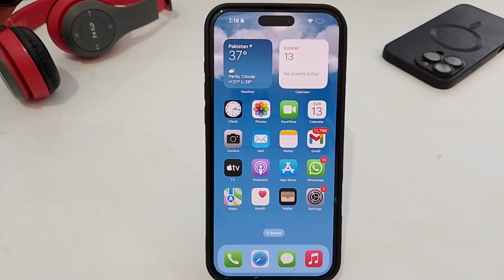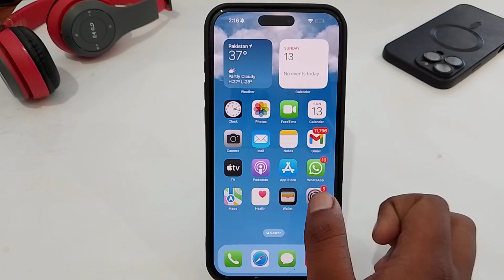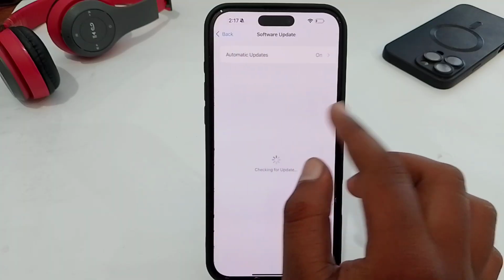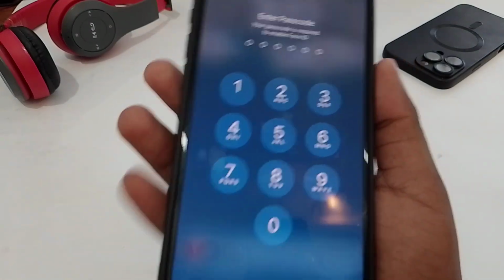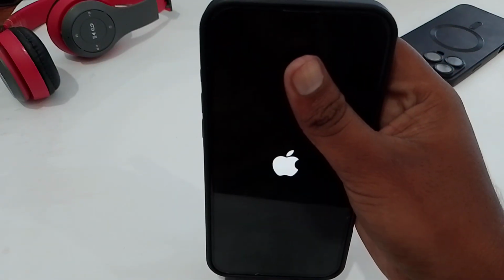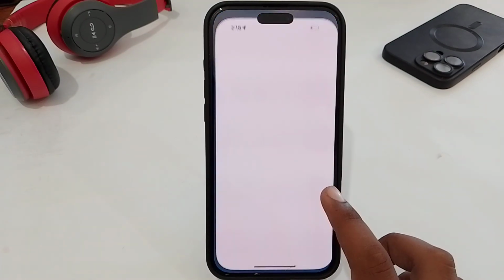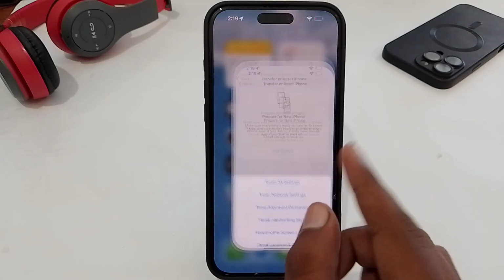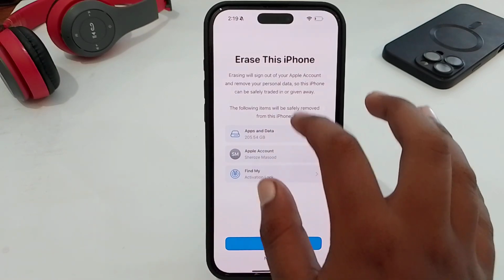How to FIX Ghost Touch on iPhone (2025 Proven Solutions!)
Is your iPhone acting possessed? Random taps, phantom swipes, or unresponsive screens? Ghost touch is frustrating – but often fixable! This step-by-step guide covers all working solutions to stop ghost touch issues on any iPhone model.

🔧 What You’ll Learn:
✅ Quick Fixes (Restart, Clean Screen, Remove Case)
✅ Software Solutions (Update iOS, Reset Settings, Restore)
✅ Hardware Fixes (Display Checks, DIY Tips)
✅ When to Visit Apple (Signs of Serious Damage)
✅ Prevention Tips (Avoid Future Ghost Touch)

⏰ Video Chapters:
00:00 - Ghost Touch Symptoms & Causes
01:15 - 5-Minute Fixes (Try These First!)
03:30 - Software Resets (Without Data Loss)
05:45 - Advanced Troubleshooting (DFU Mode)
07:20 - Hardware Checks (Is Your Screen Damaged?)
09:00 - Apple Repair Options (Costs & Warranty Tips)

📌 Works On:
All iPhone models (iPhone 15 → iPhone 6S)

⚠️ Critical Notes:
• Backup your iPhone before trying fixes!
• Ghost touch often indicates hardware issues – but try these steps first.

🔗 Helpful Links:
[Apple Support Page] | [Authorized Repair Locator]

Why This Works:
1️⃣ Clear Steps – From easy to advanced solutions.
2️⃣ Hardware/Software Coverage – Catches all potential causes.
3️⃣ Urgency – Ghost touch is disruptive; viewers want fast help.
4️⃣ Encourages Engagement – Asks for user experiences.
5️⃣ SEO Optimized – Targets searches like "iPhone screen tapping by itself".

Would you like to add a section about third-party repair risks? Let me know!